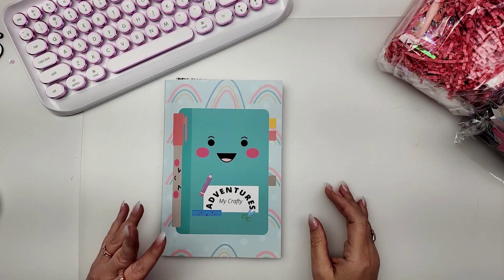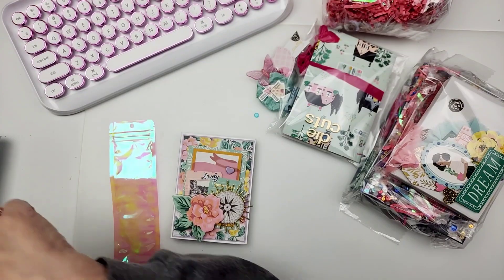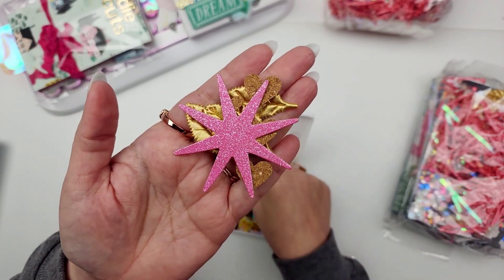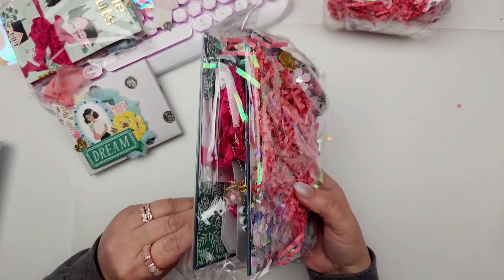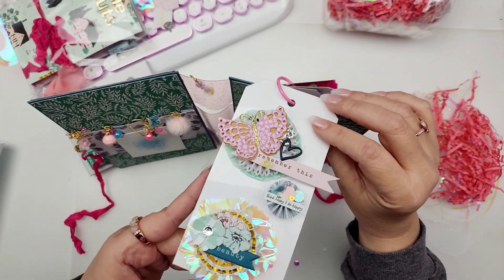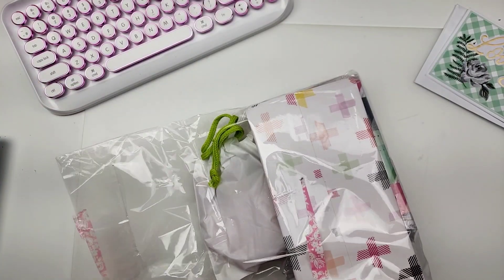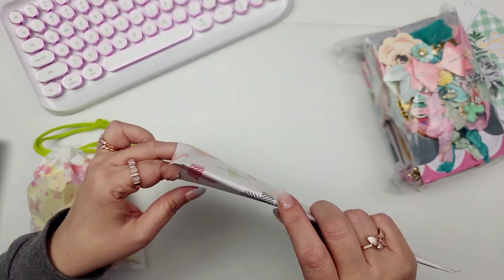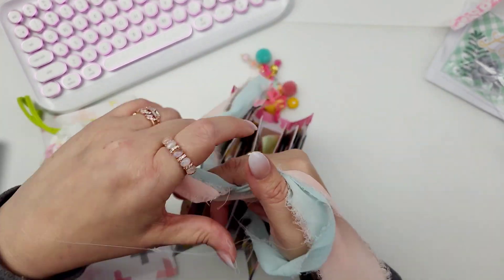Hello May reveal ft Amanda and Lianna